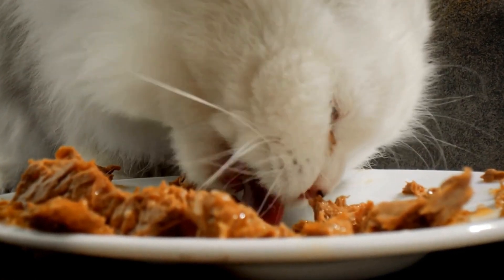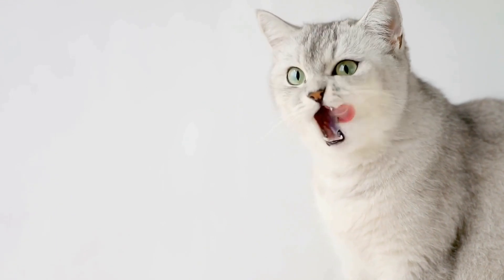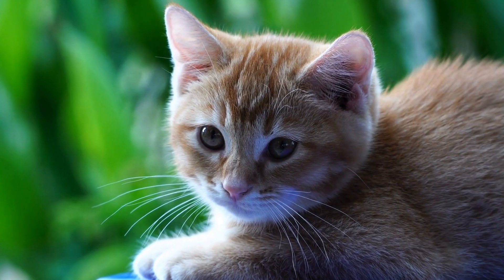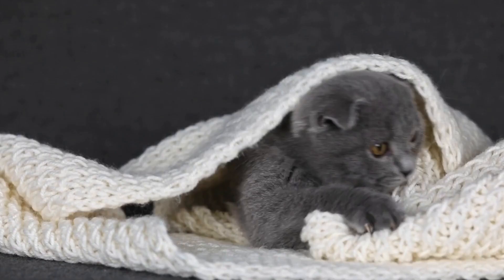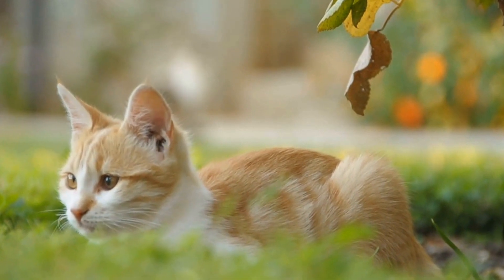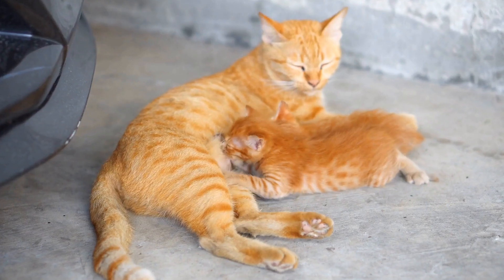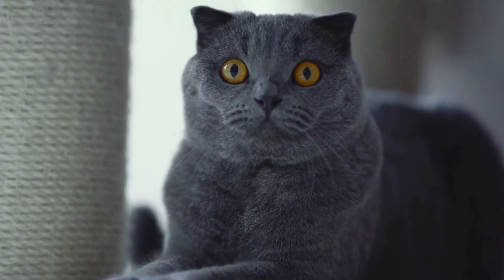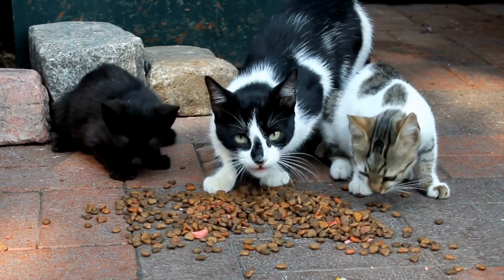Watch a Cat Unlock a Door - Impressive Problem Solving Skills!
Cat behavior, problem solving, opening doors, cabinets, doors and cabinets, cats learning, natural instincts, curious cats, cognitive abilities, feline intelligence.